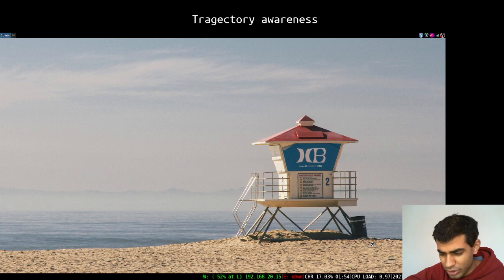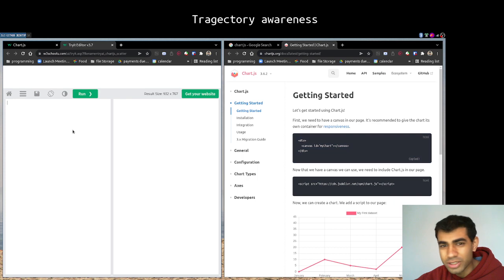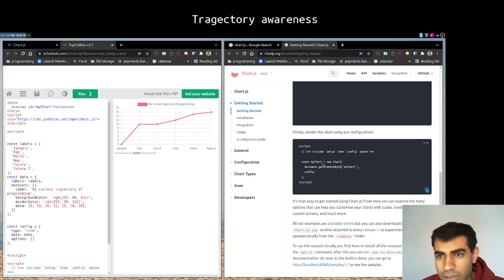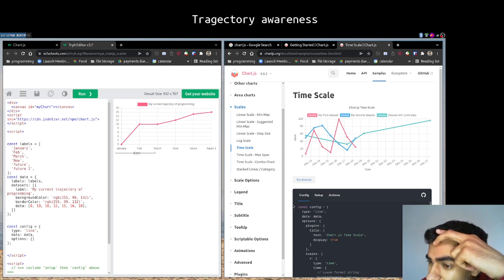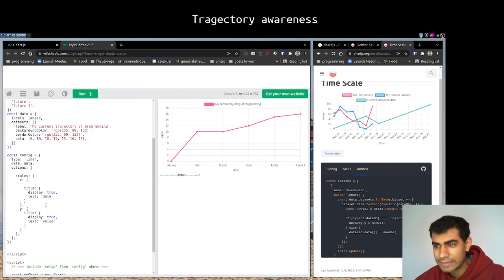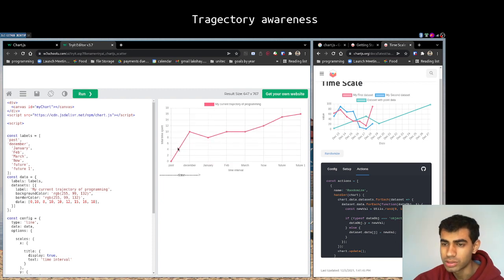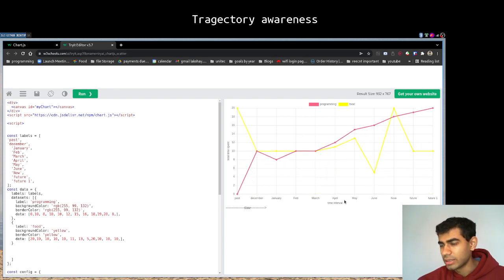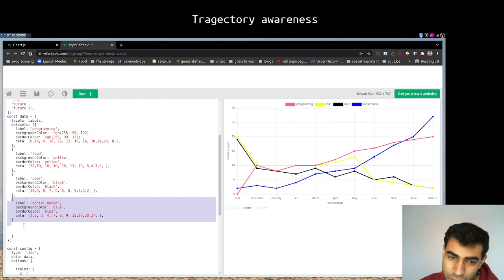Making Trajectory Awareness App - With ChartJS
In this video we try to code up the basic chart we will finally use,

we use sample data like time spent per day on certain activities etc to see the output

In the next video we will be Using an API instead - to get the data for our chart

Next Video Part 3: in progress